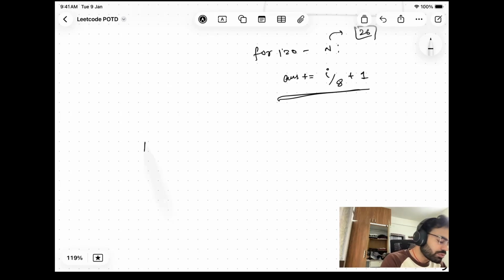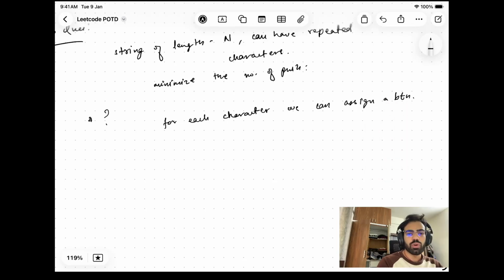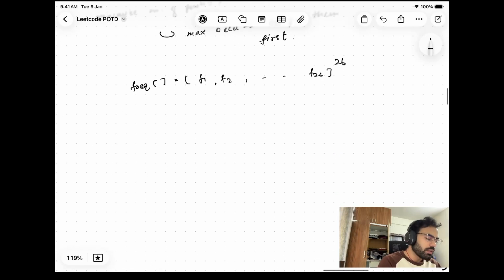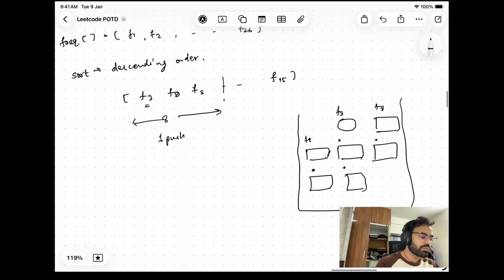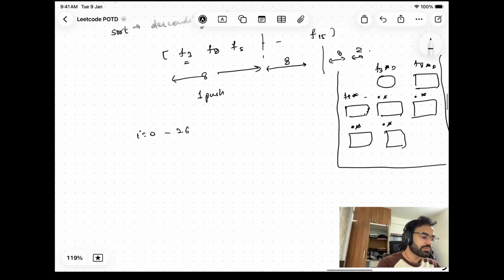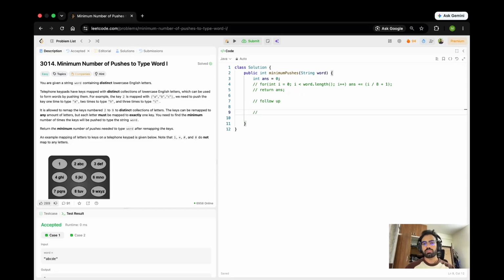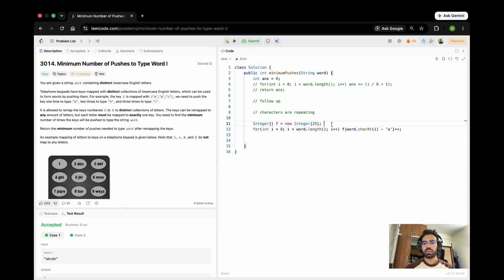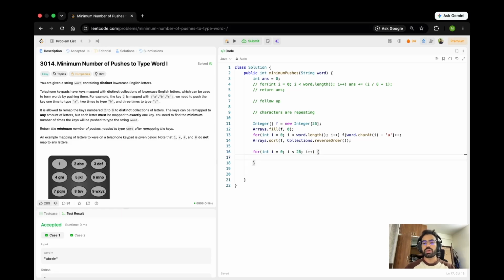The Greedy Trick Behind Keypad Typing Problems (LC 3016)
Please watch the LeetCode 3014 video for basic understanding of the easy part.

LeetCode 3016 - Minimum Number of Pushes to Type Word II
Greedy Approach

Interview follow up question
What if the characters are repeating?
Prepare a frequency array and sort in descending order,
And then assign 1 to first 8 and so on...